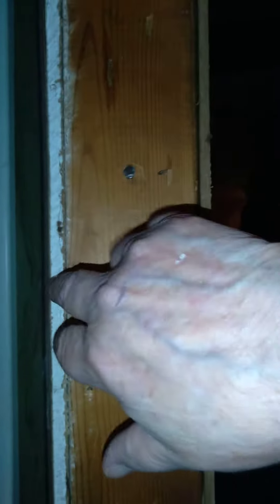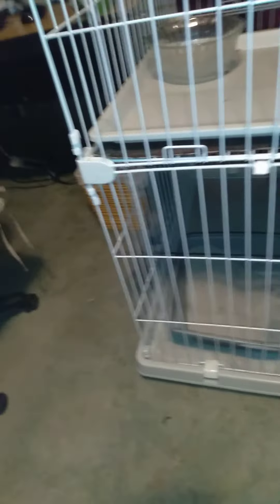Second vid on moving door around the corner .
Decided to pull the casing and use it and the old door in the new position.